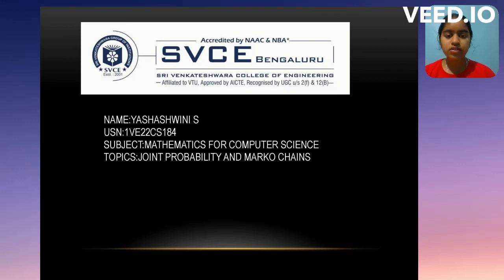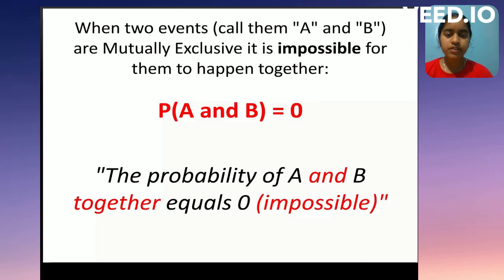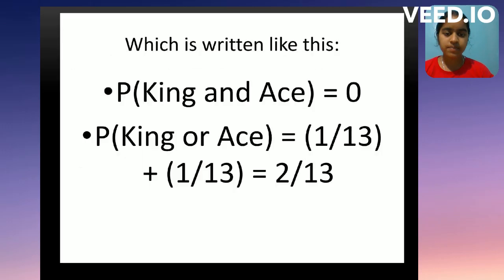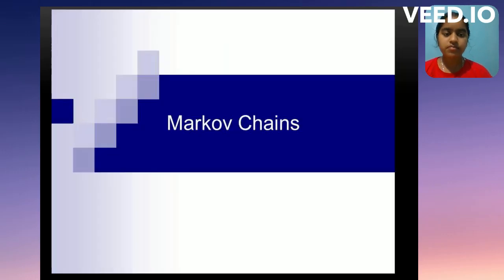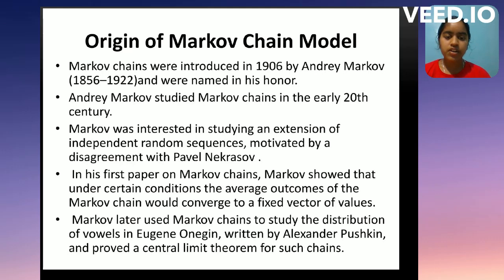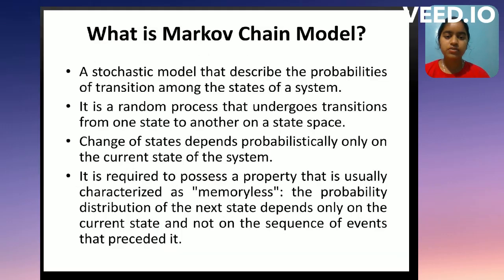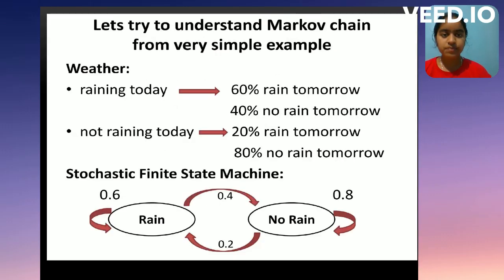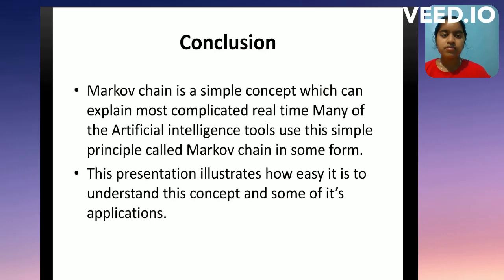Joint probability and markov chain